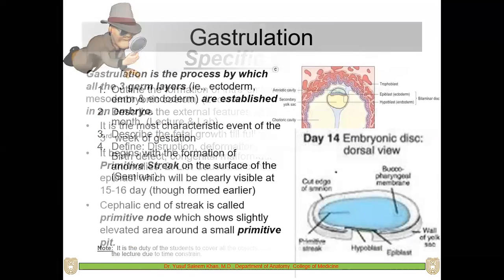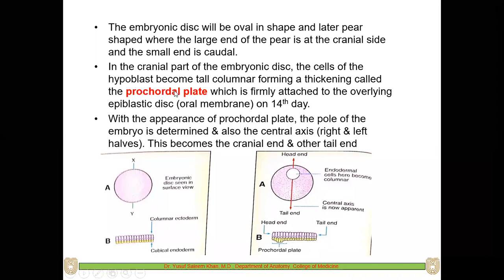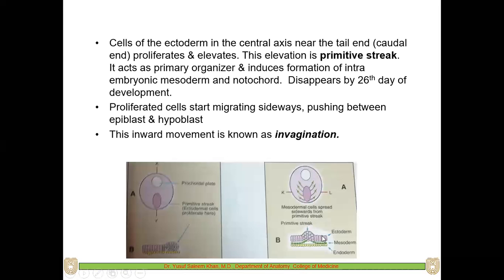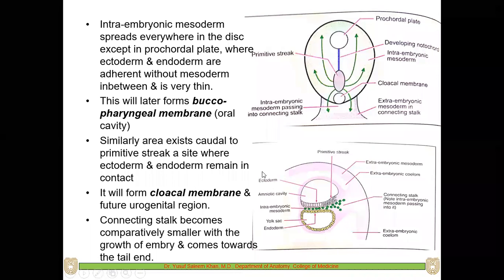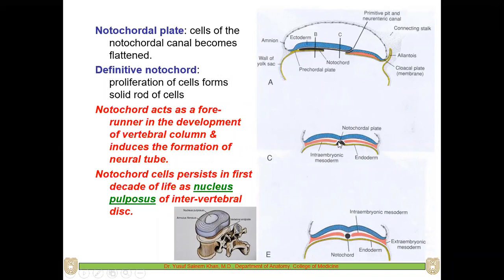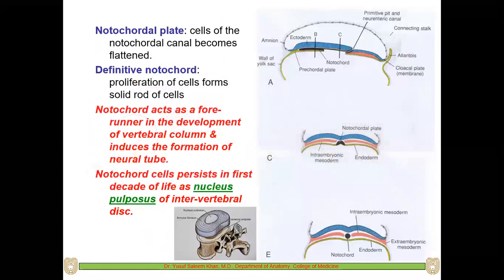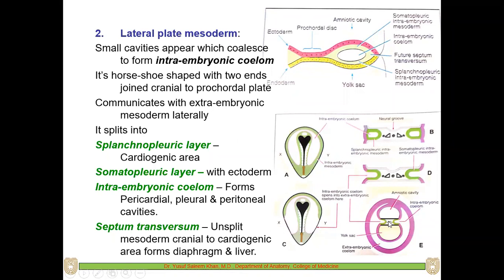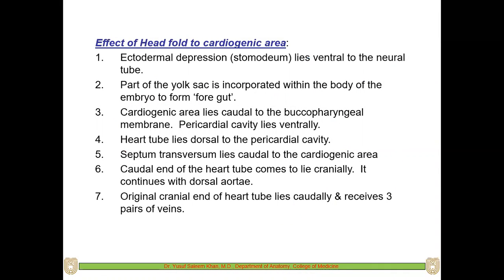GAD || 3rd Week of Development || Dr. Yusuf